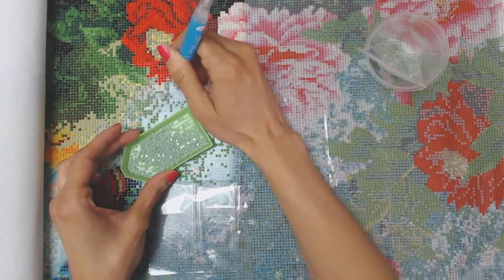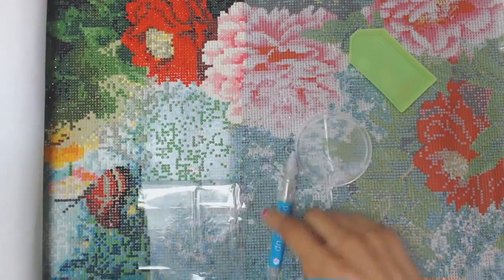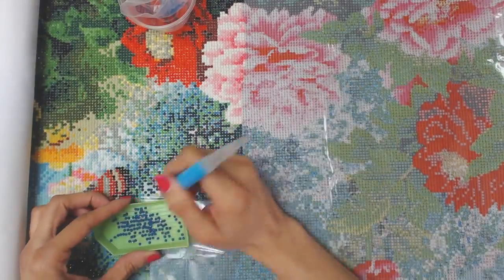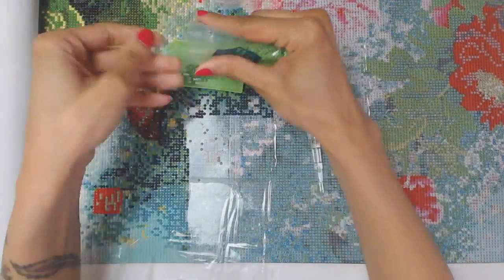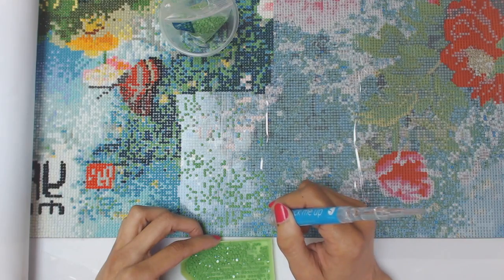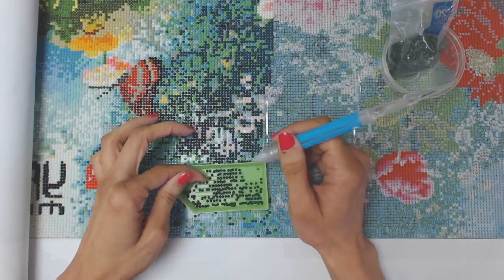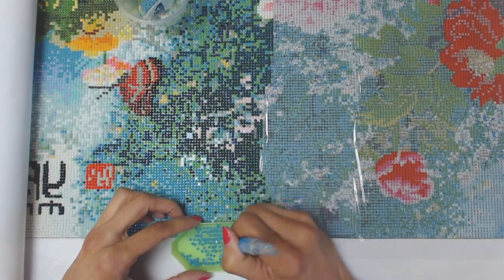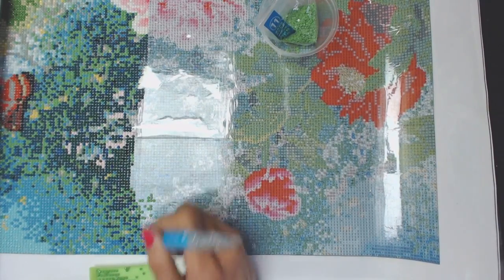Peacock Diamond Painting #16 | Progress Update!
Worked so hard.  Came so far!  Only to run out of diamonds.  Wah!